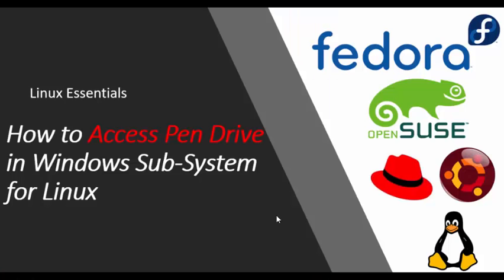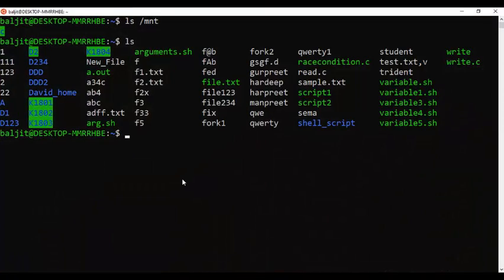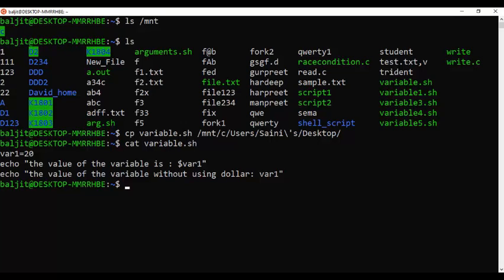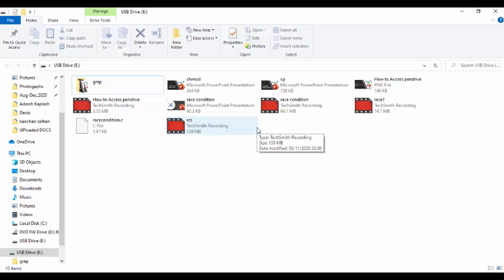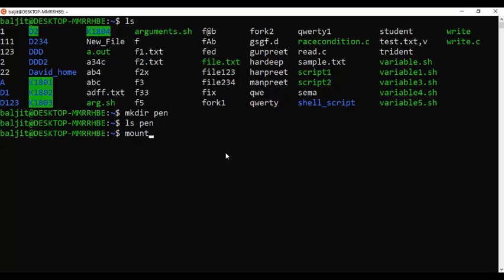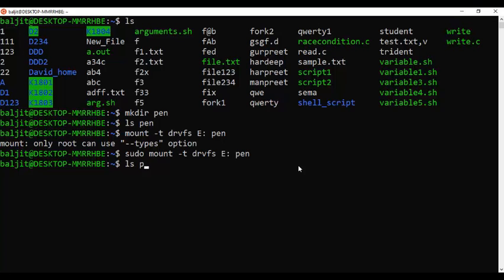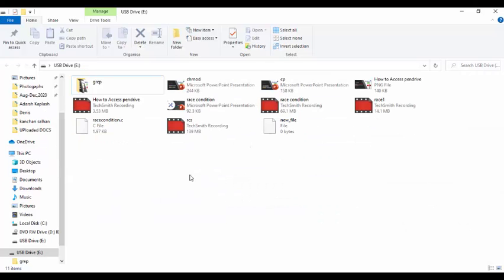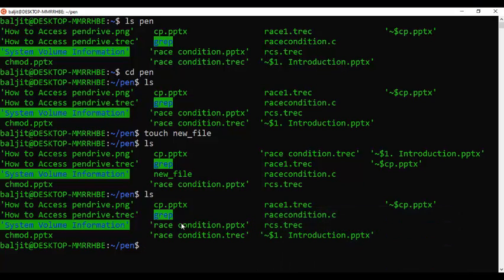How to Access Pen Drive from Windows Sub-System for Linux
In this video, we will learn how to access pen drive from windows sub system for Linux.
The WSL the pendrive is not directly accessible. This video will show the steps that you can follow to copy paste the contents from your pendrive into WSL or vice-versa.